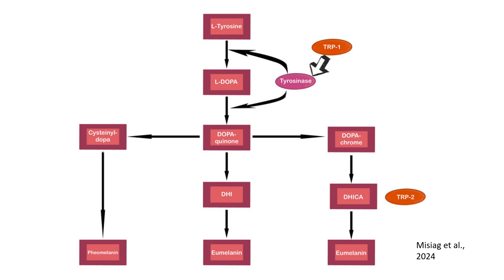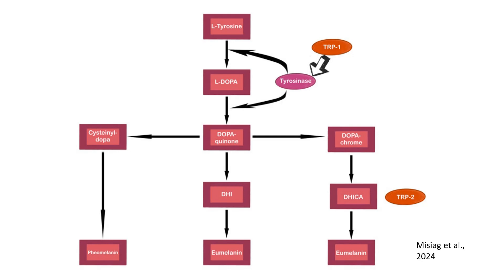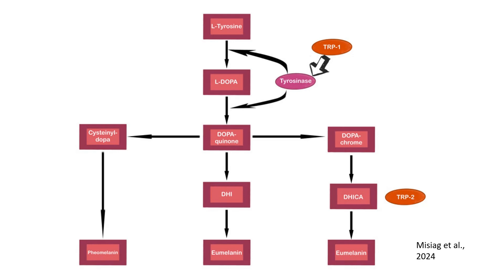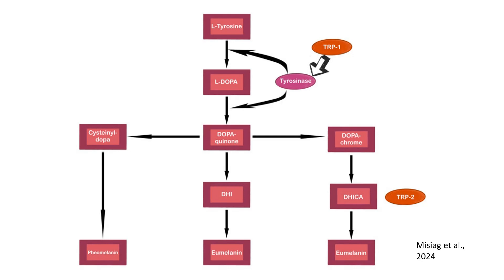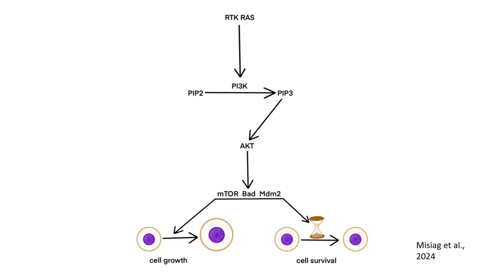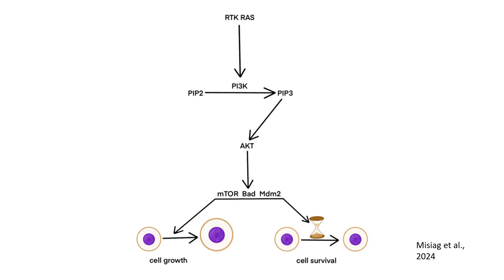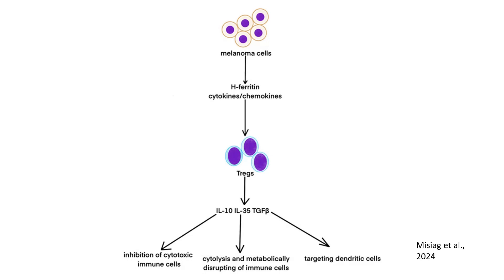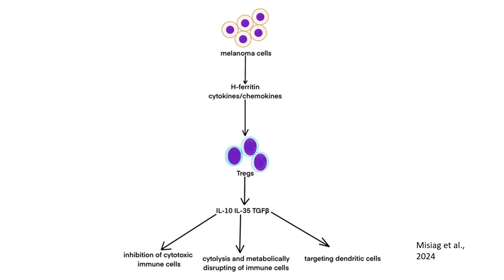Amelanotic Melanoma—Biochemical and Molecular Induction Pathways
The content of this video is based on Int J Mol Sci's publication of Misiag et al., 2024 "Amelanotic Melanoma—Biochemical and Molecular Induction Pathways".